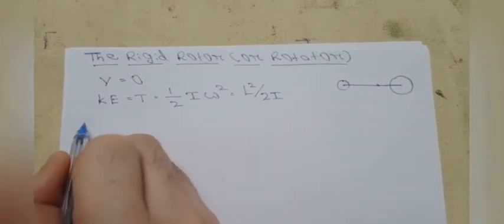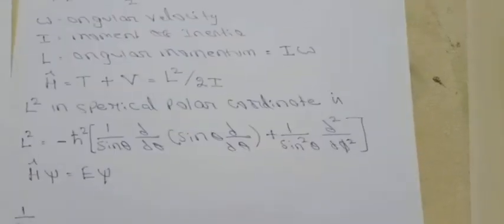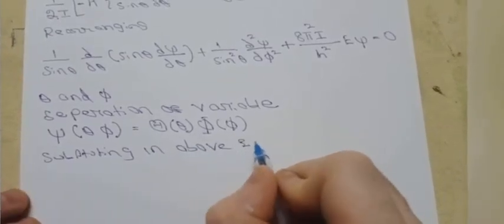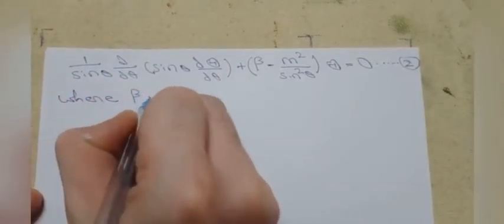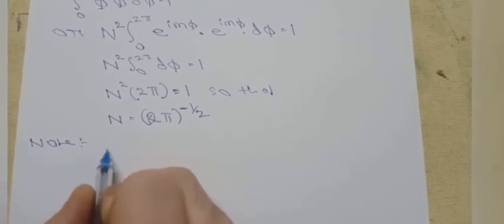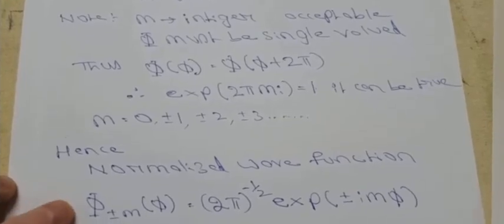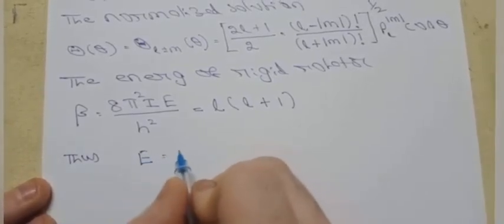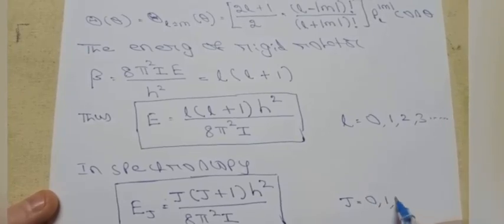M.Sc second semester Quantum chemistry- Rigid Rotator